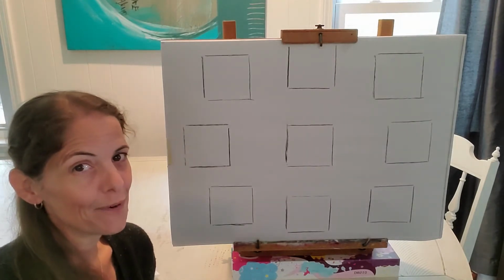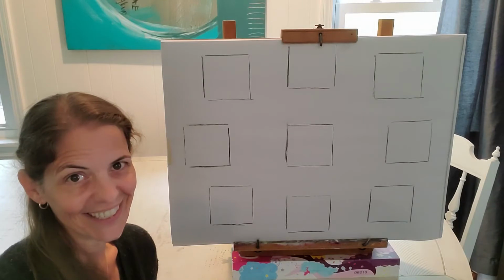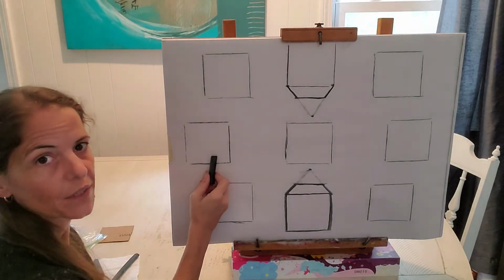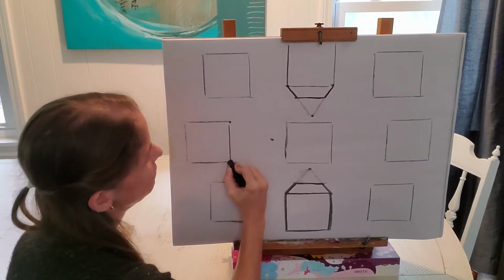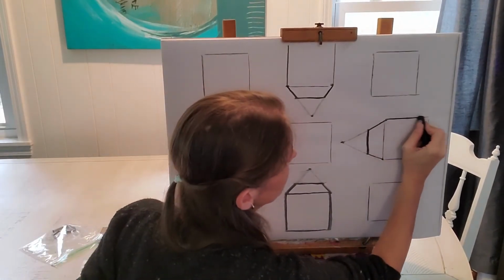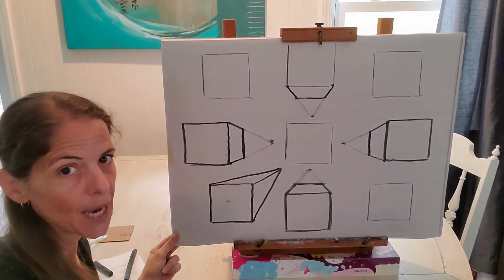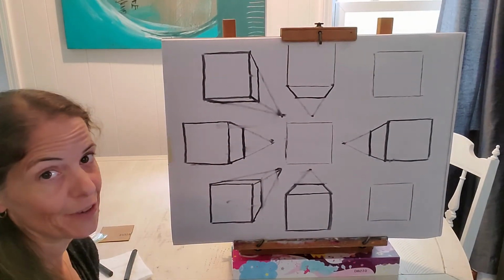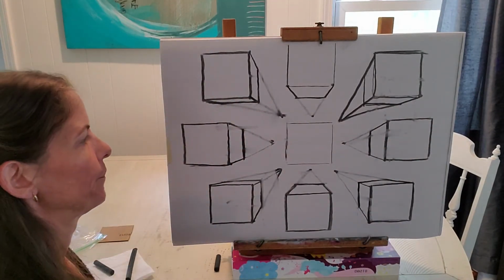Basic Drawing: One Point Perspective Boxes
Learn how to use One Point Perspective and One Vanishing Point to create boxes in space